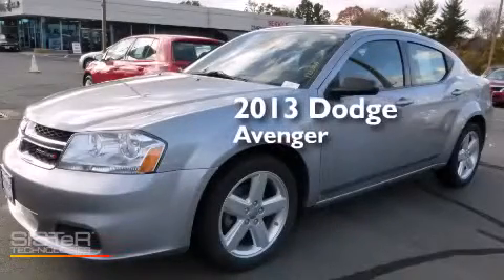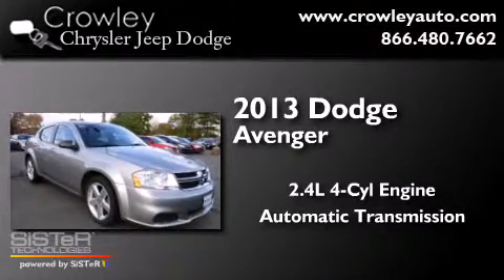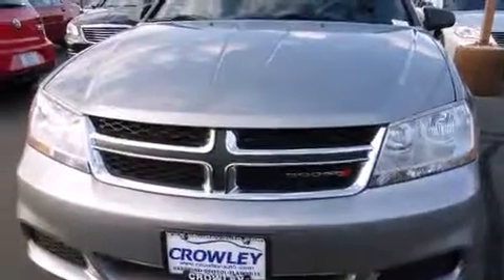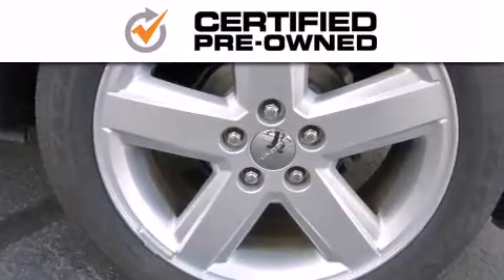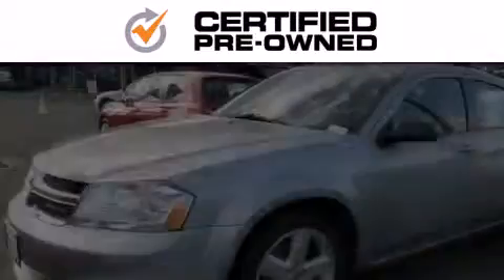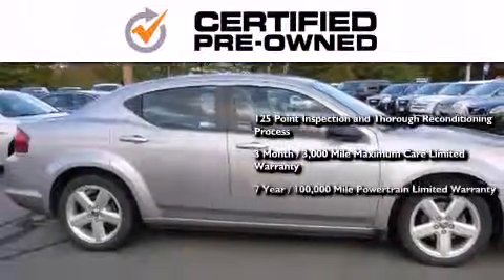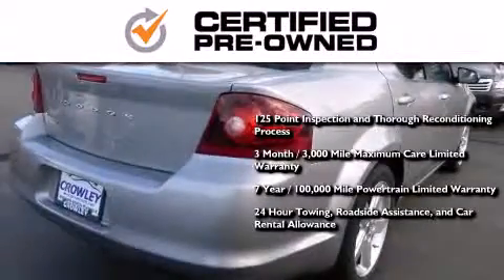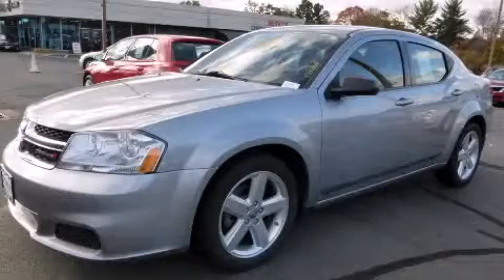Certified 2013 Dodge Avenger Bristol CT 06010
We've been honored to serve the Bristol CT area , we promise that your experience at our dealership will exceed your expectations ! Year : 2013 Make : Dodge Model : Avenger Engine : 2.4L 4 Cyl. Sequential-Port F.I. Trans . : Automatic Exterior : Gray Miles : 37,828 Crowley Chrysler Jeep Dodge 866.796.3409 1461 Farmington Ave. Bristol , CT 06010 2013 Dodge Avenger Bristol CT